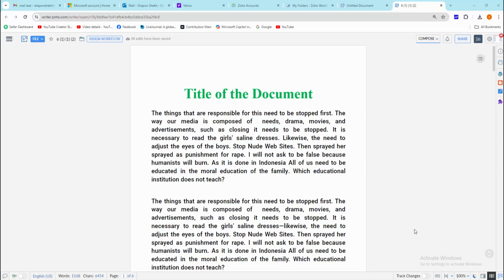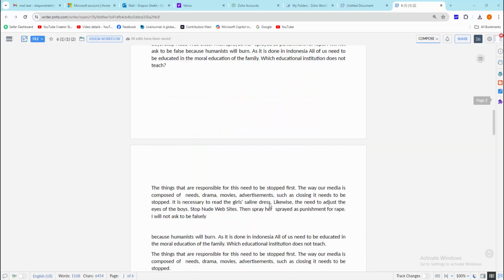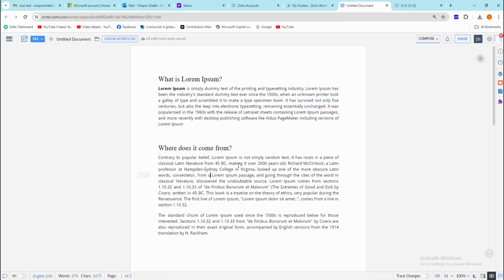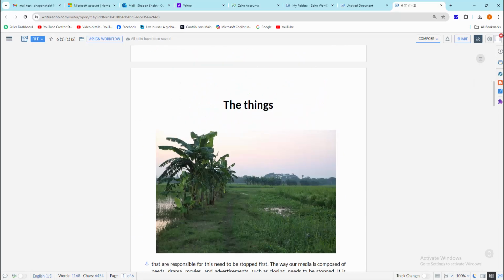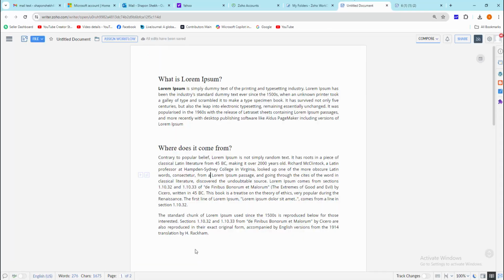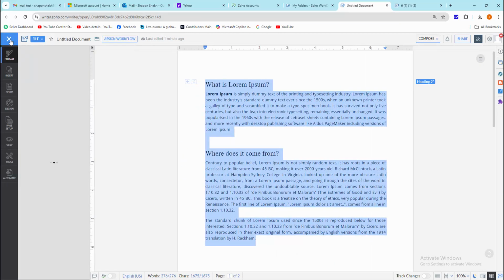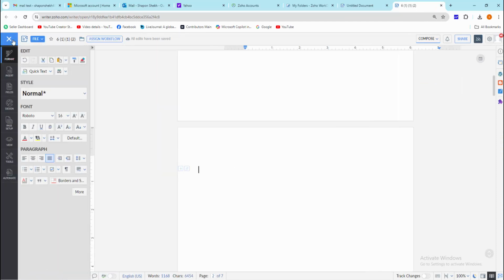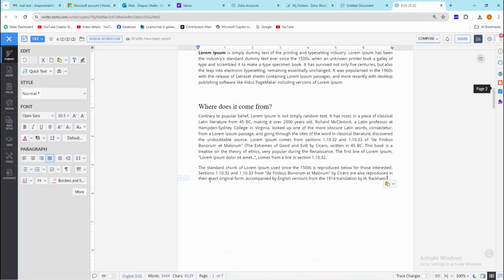How to replace a page in Zoho Writer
Assalamu Walaikum,
In this video, I will show you, How to replace a page in Zoho Writer. Let's get started.